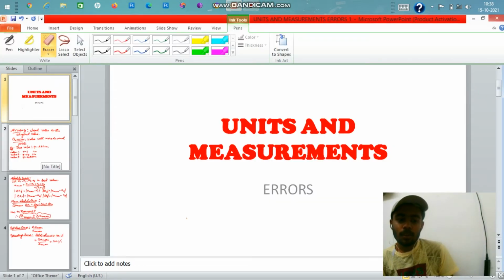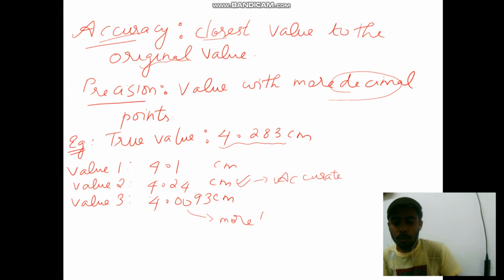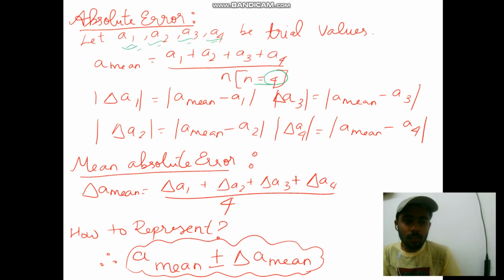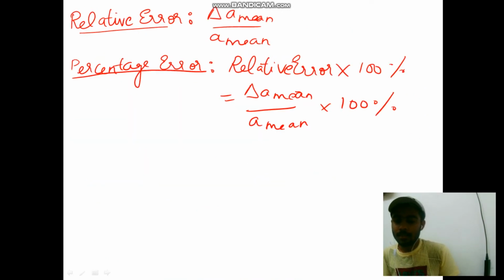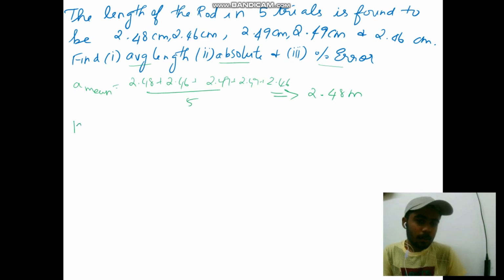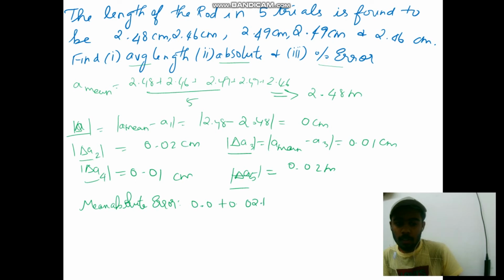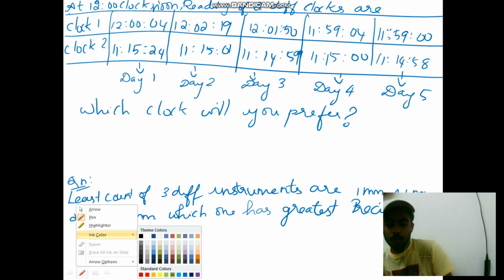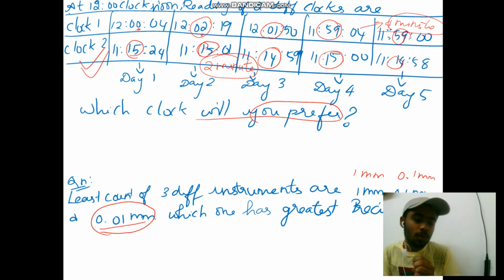units and measurement Errors Part 1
This video explains different types of errors with all possible types of numericals which helps the students to face competitive exams such as  NEET